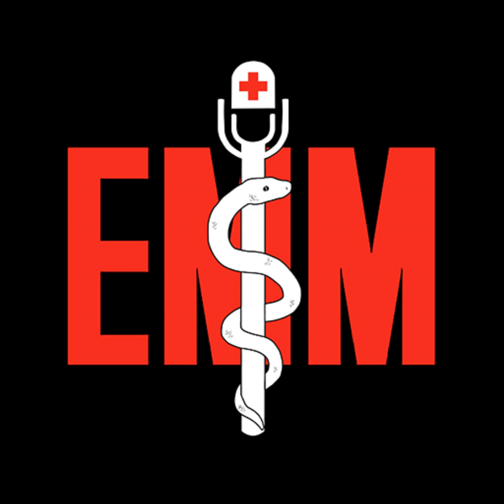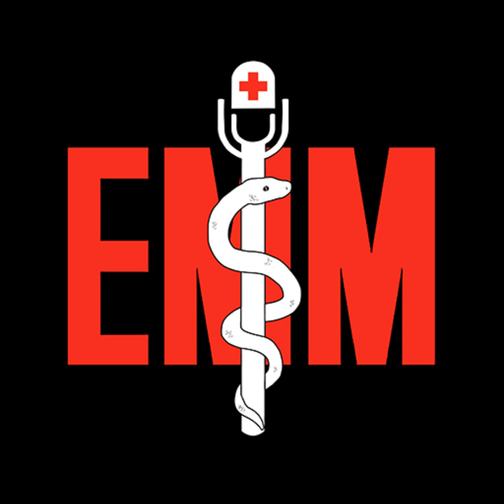Episode 900: Ketamine Dosing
Contributor: Travis Barlock MD

 Educational Pearls:

 Ketamine is an NMDA receptor antagonist with a wide variety of uses in the emergency department. To dose ketamine remember the numbers 0.3, 1, and 3.

 Pain dose

   For acute pain relief administer 0.3 mg/kg of ketamine IV over 10-20 minutes (max of 30 mg).

   Note: There is evidence that a lower dose of 0.1-0.15 mg/kg can be just as effective.

   Dissociative dose

   To use ketamine as an induction agent for intubation or for procedural sedation administer 1 mg/kg IV over 1-2 minutes.

   IM for acute agitation

   If a patient is out of control and a danger to themselves or others, administer 3 mg/kg intramuscularly (max 500 mg).

   If you are giving IM ketamine it has to be in the concentrated 100 mg/ml vial.

   Additional pearls

   Pushing ketamine too quickly can cause laryngospasm.

   Between .3 and 1 mg/kg is known as the recreational dose. You want to avoid this range because this is where ketamine starts to pick up its dissociative effects and can cause unpleasant and intense hallucinations. This is colloquially known as being in the “k-hole”.

   References

Gao, M., Rejaei, D., &amp; Liu, H. (2016). Ketamine use in current clinical practice. Acta pharmacologica Sinica, 37(7), 865–872.

Lin, J., Figuerado, Y., Montgomery, A., Lee, J., Cannis, M., Norton, V. C., Calvo, R., &amp; Sikand, H. (2021). Efficacy of ketamine for initial control of acute agitation in the emergency department: A randomized study. The American journal of emergency medicine, 44, 306–311.

Stirling, J., &amp; McCoy, L. (2010). Quantifying the psychological effects of ketamine: from euphoria to the k-Hole. Substance use &amp; misuse, 45(14), 2428–2443.

   Summarized by Jeffrey Olson MS2 | Edited by Jorge Chalit, OMS II